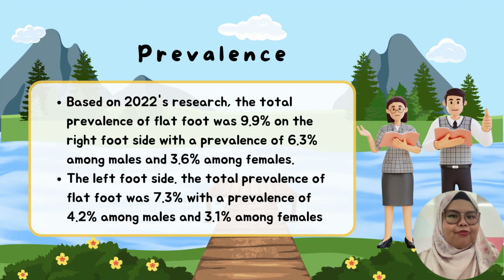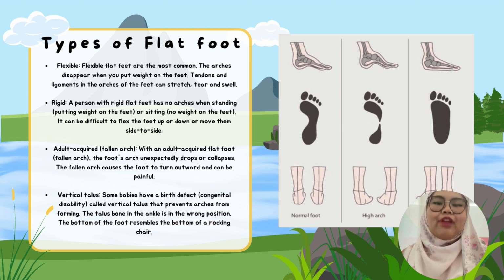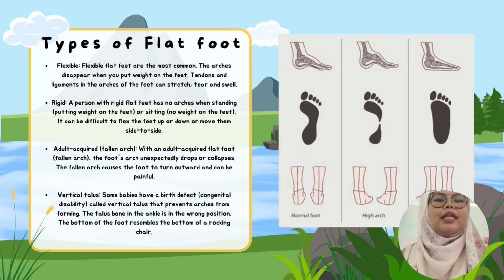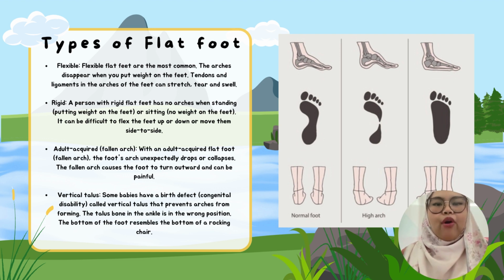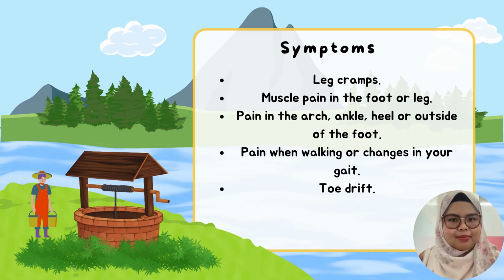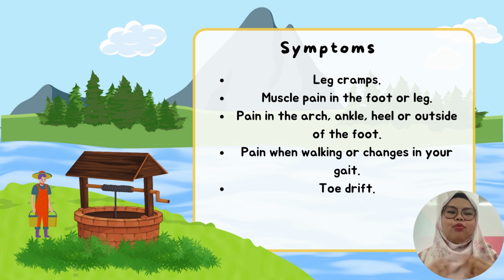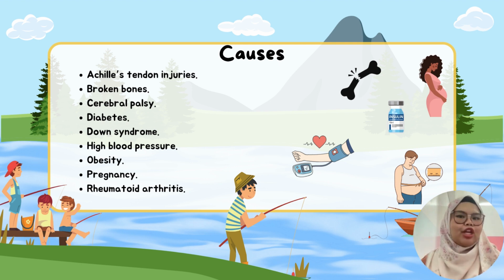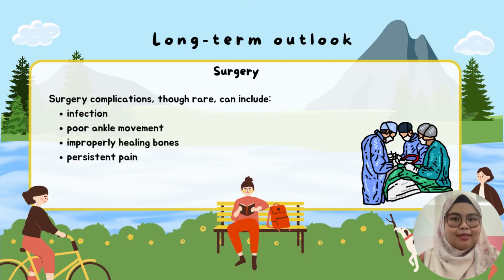Flat foot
Welcome To The AGC Autsome Universe. Today, let’s learn about Flat Foot. There are several ways to learn about this topic. This topic is presented by our charismatic Teacher Kamilia. Are you ready? Then, let’s go.